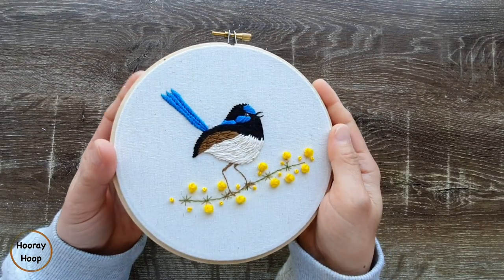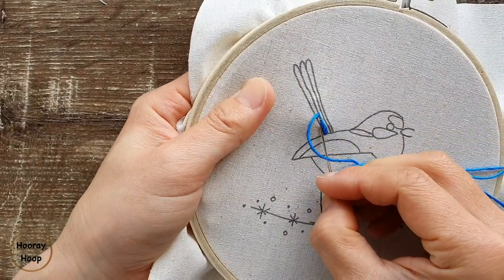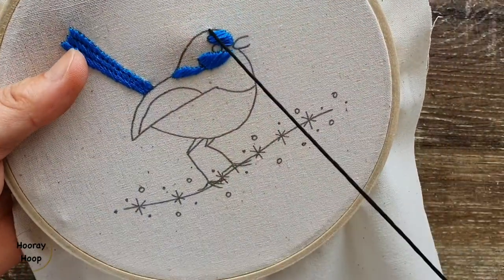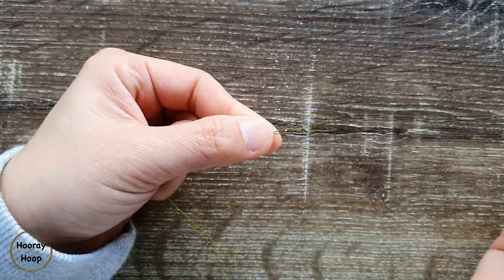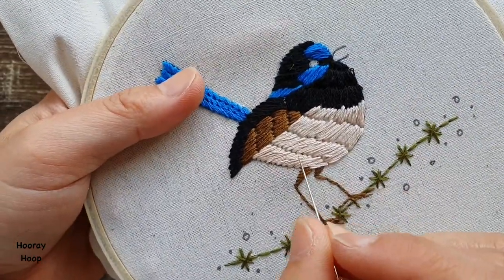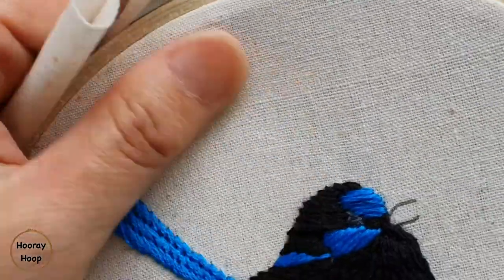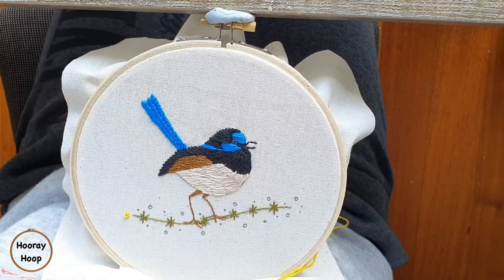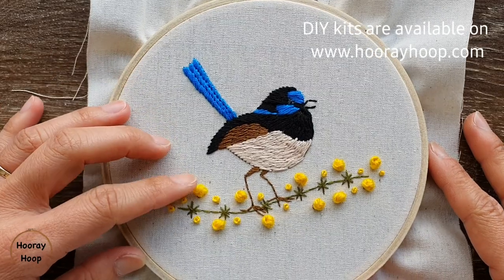How to embroider Charlie the blue wren with Hooray Hoop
This is a tutorial video for Hooray Hoop DIY kit. Designed and made by Jo Cashmore, a Thai born self-taught artist based in Geelong Australia.

Jo’s love of needlework and watercolour on calico cotton come together in her products, offering decorative and functional items for illustration and embroidery lovers. Inspiration for her work is drawn from Australian native plants and animals, the beautiful beaches along Great Ocean Road, and her everyday inspirations.

With a passion for making and an obsession with embroidery and watercolour, Jo has to develop her own product range where she could be free to immerse herself fully into her creative world.

Get inspired by Jo's work on Instagram and Facebook.